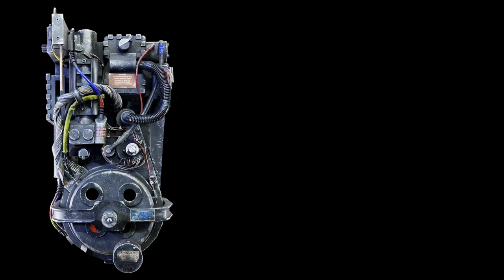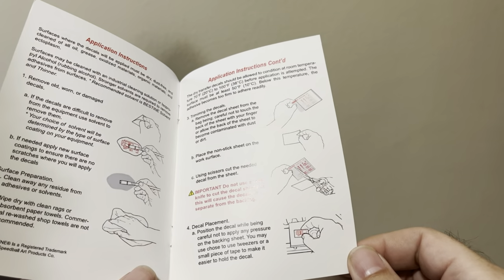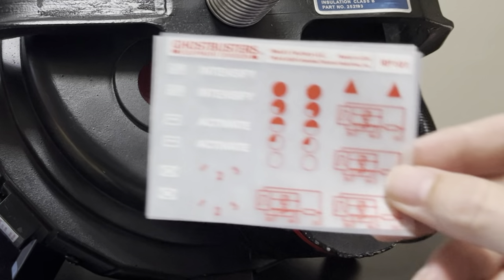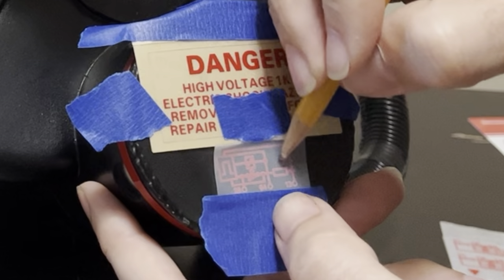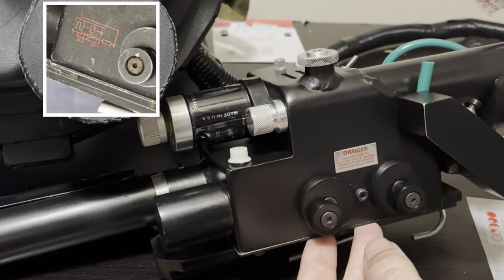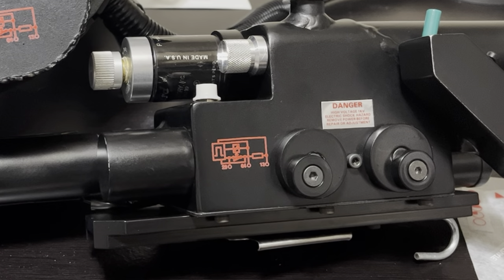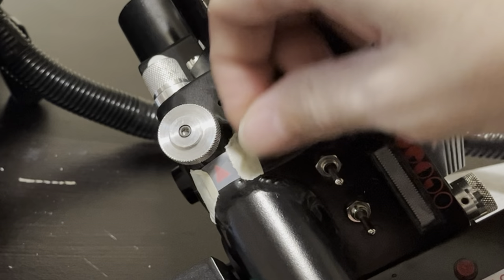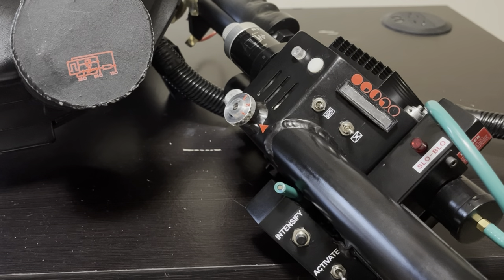The Venkman Conversion - New Mack’s Factory Dry Rub Transfers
The thirteenth in a series of videos following the progress of converting my pack to be more accurate to the Ghostbusters 2 Venkman Hero Pack.

In this video I add a brand new set of Mack’s Factory dry rub transfers to the pack and wand.